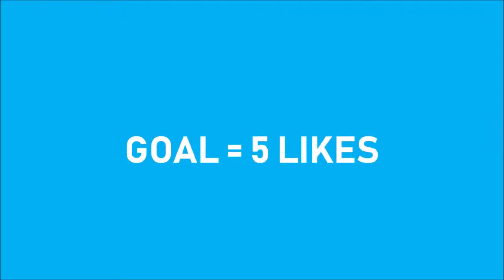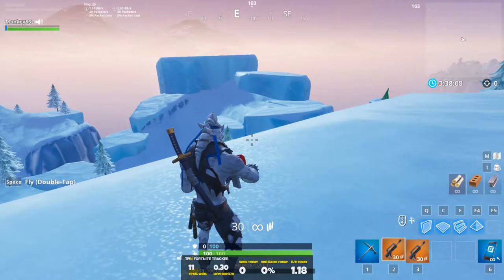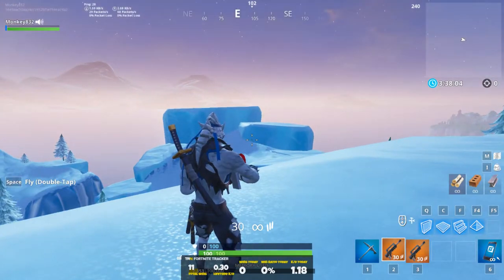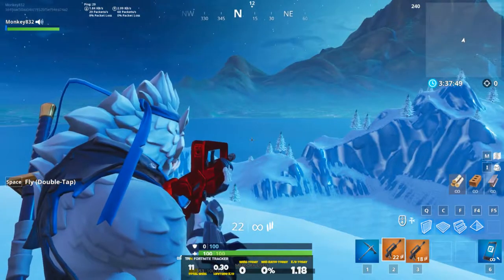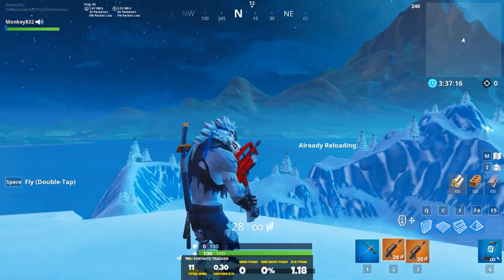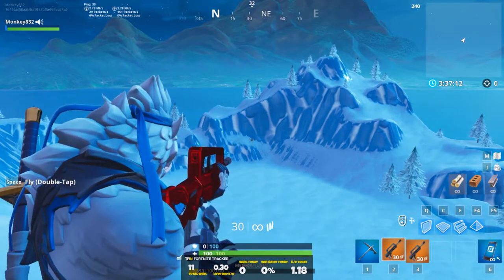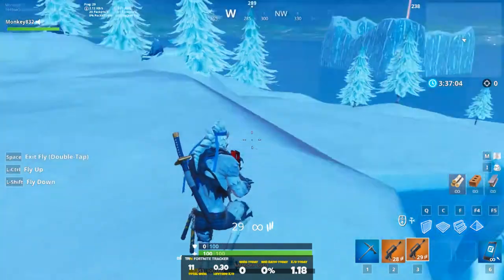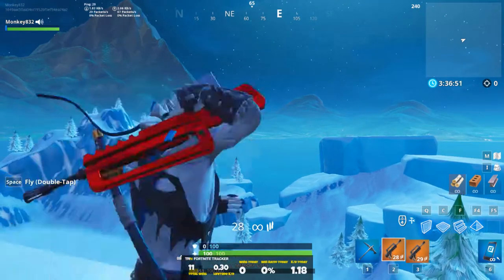Fortnite | Double Burst Assault Rifle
D O U B L E  B U R S T